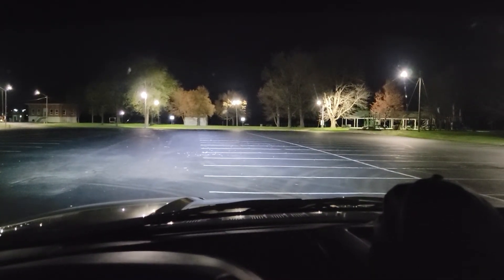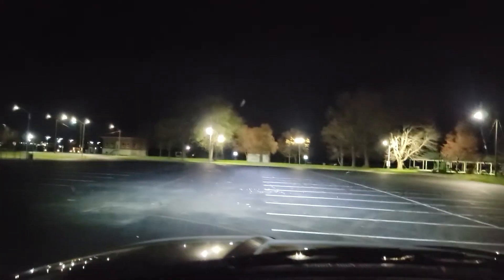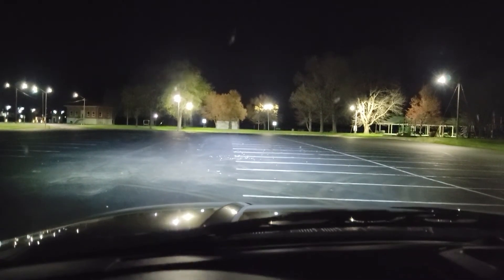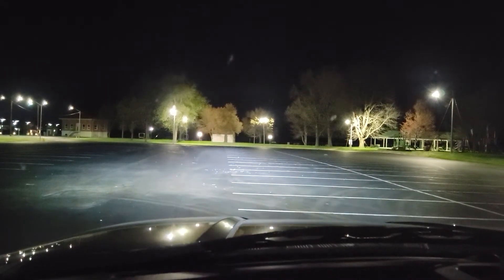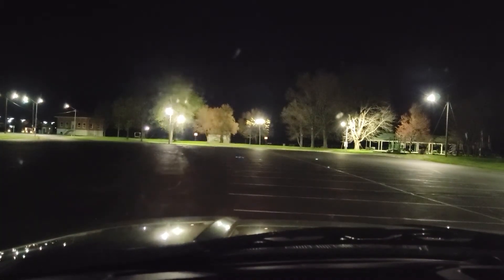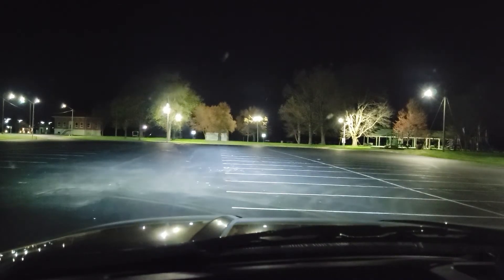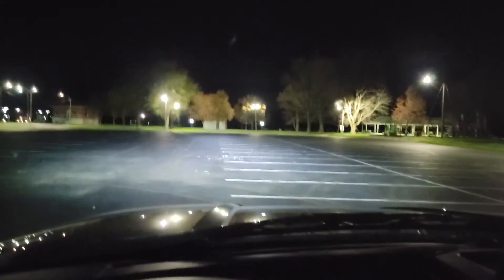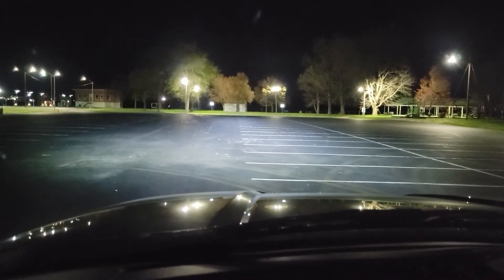LASFIT LED BULBS REVIEW Ford F-150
These LED BULBS from Lasfit are next level and the best of the best. We are extremely happy with these bulbs so far and we wanted to give you all this month update. If you are as impressed with these bulbs as we are you can purchase them down in the links below and use coupon code below also to save yourself 10% just like we did:

abrianlewisvlog
obkyrex
_270photos